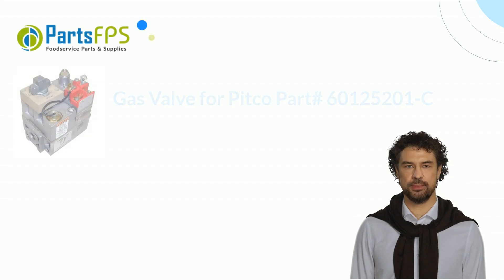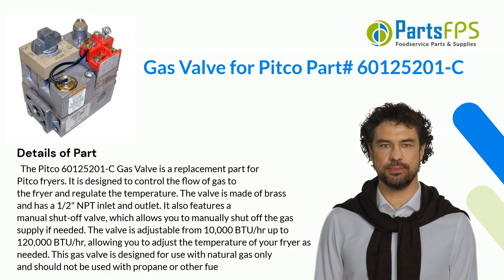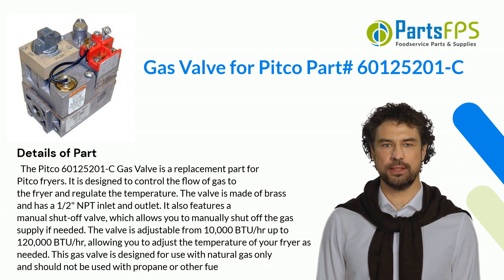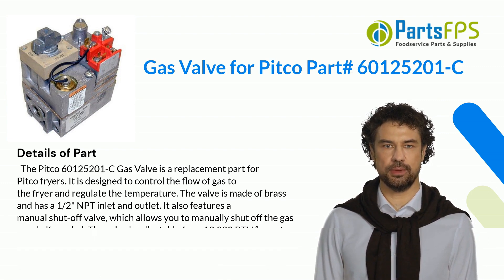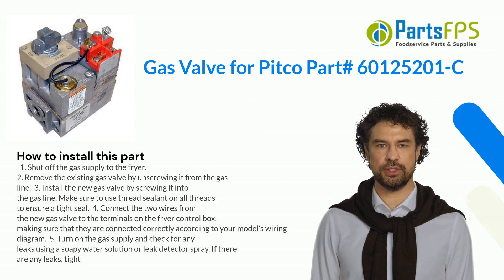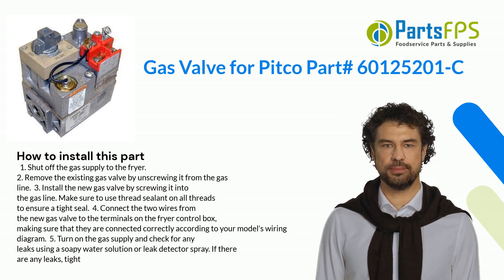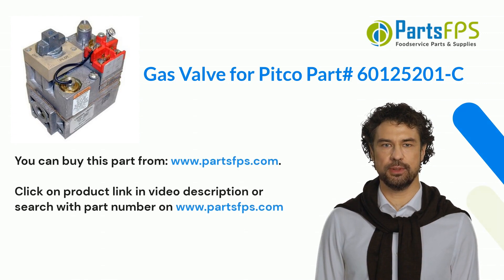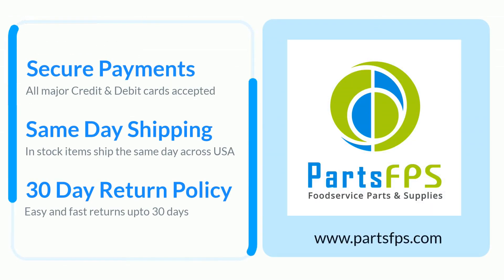Gas Valve for Pitco Part# 60125201-C - PartsFPS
The Pitco 60125201-C Gas Valve is a replacement part for Pitco fryers. It is designed to control the flow of gas to the fryer and regulate the temperature. The valve is made of brass and has a 1/2" NPT inlet and outlet. It also features a manual shut-off valve, which allows you to manually shut off the gas supply if needed. The valve is adjustable from 10,000 BTU/hr up to 120,000 BTU/hr, allowing you to adjust the temperature of your fryer as needed. This gas valve is designed for use with natural gas only and should not be used with propane or other fuels.
TRANSCRIPT
00:00 Introduction of Gas Valve for Pitco Part# 60125201-C
00:06 Details of Gas Valve for Pitco Part# 60125201-C
01:03 Fixes these symptoms - Gas Valve for Pitco Part# 60125201-C
01:23 How to install Gas Valve for Pitco Part# 60125201-C